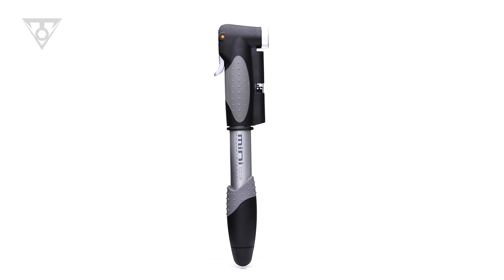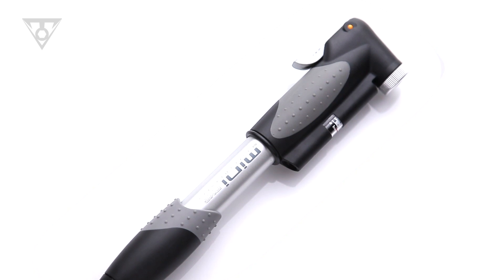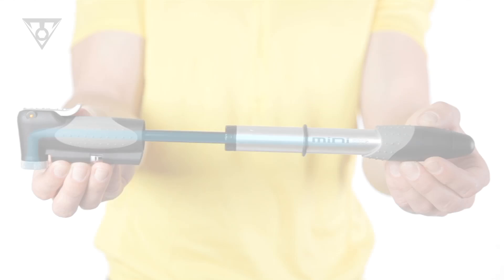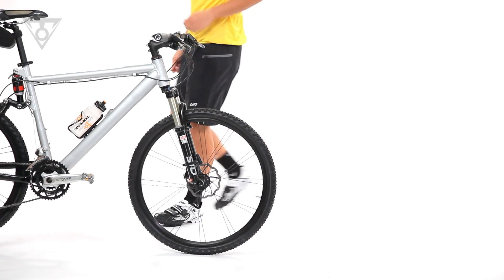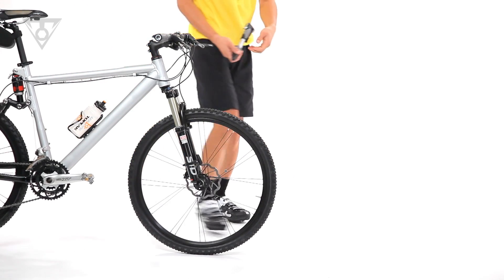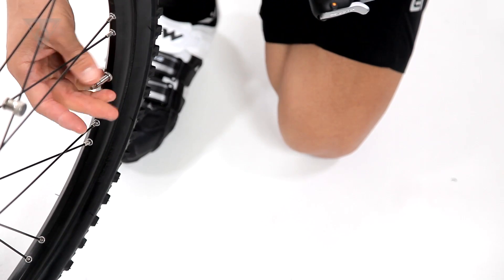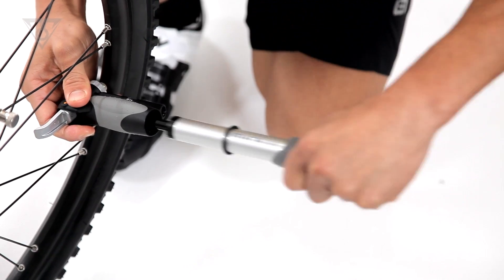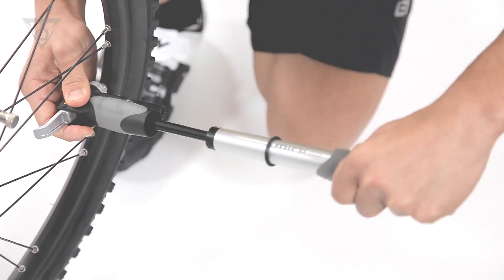Mini Dual DXG H 264 LAN